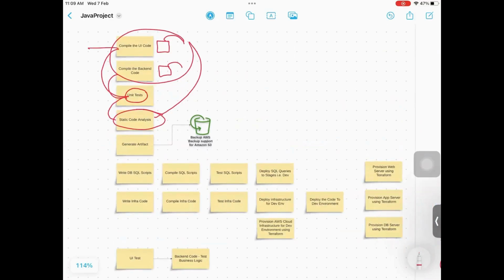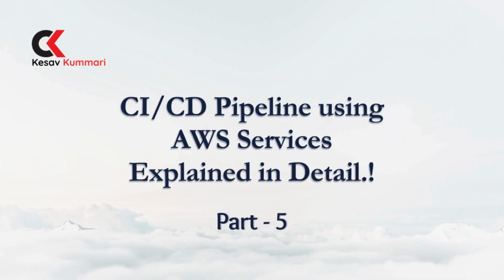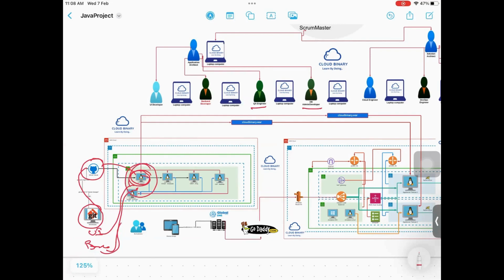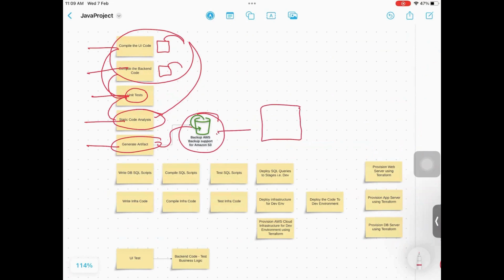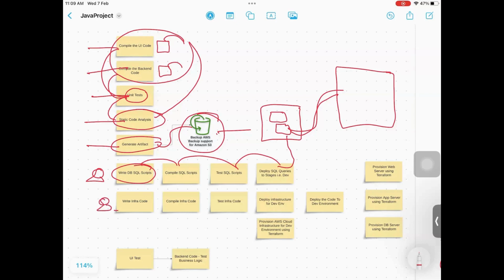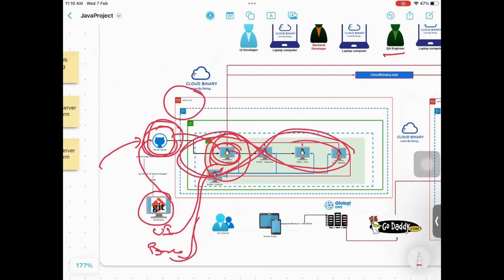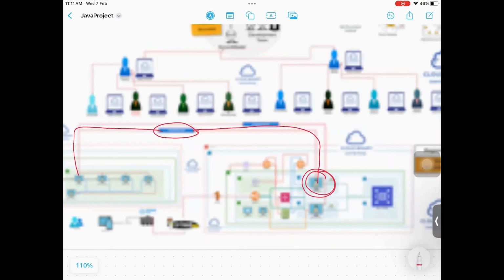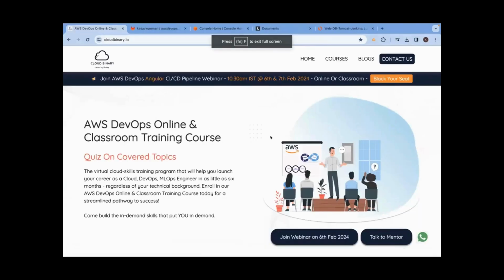CI_CD_Pipeline_using_AWS_Services_part5